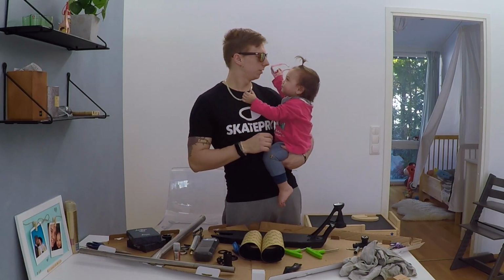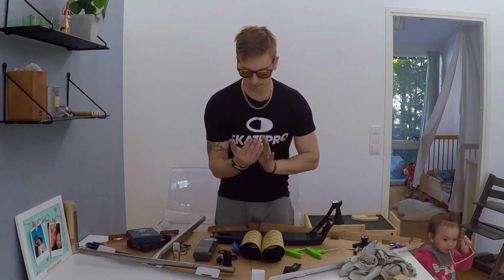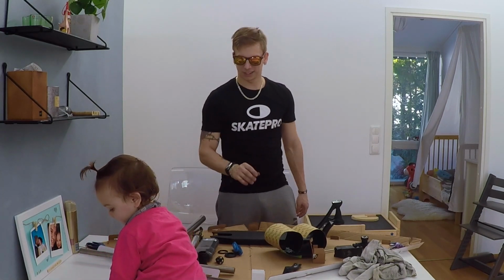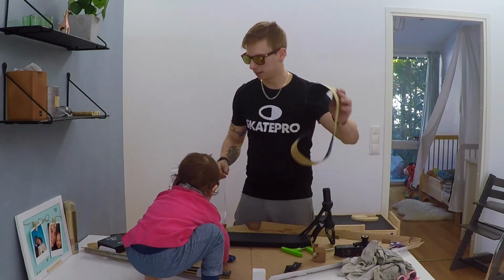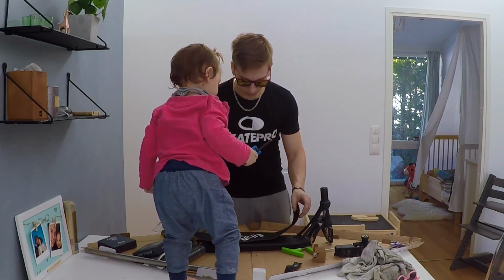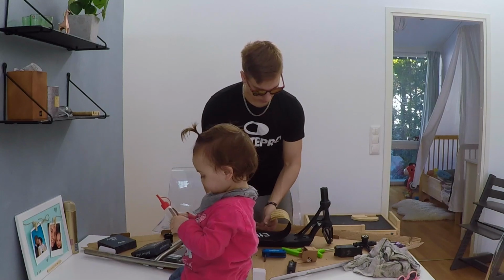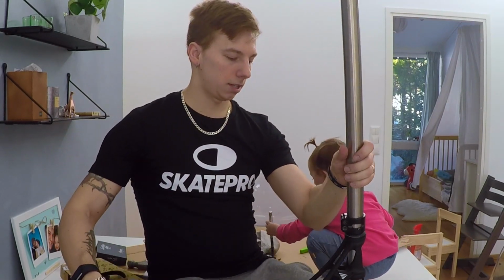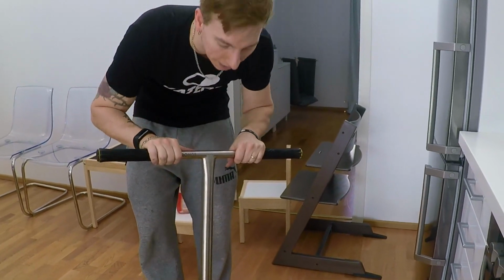Custom Build #3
My 2nd custom scooter build on my 30th birthday.
Definitely my favourite and best scooter to date!

ps. do not hammer your bearings in place.